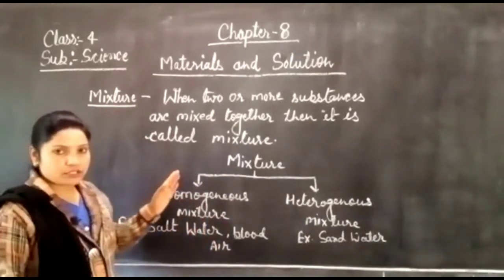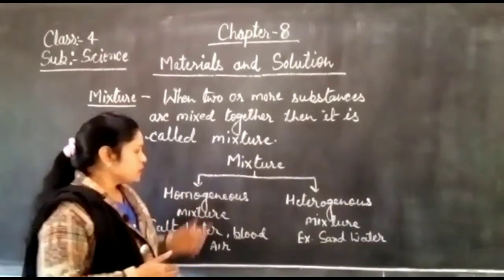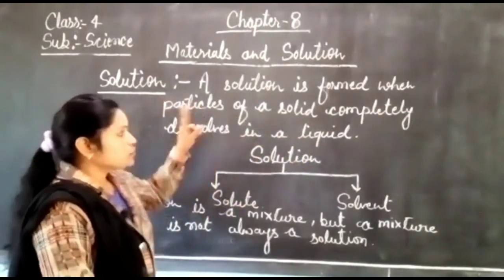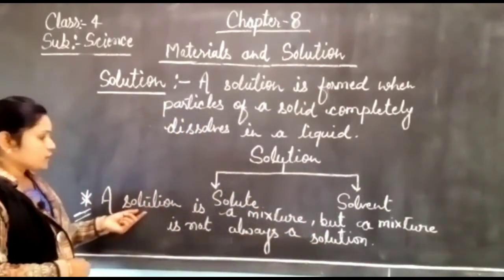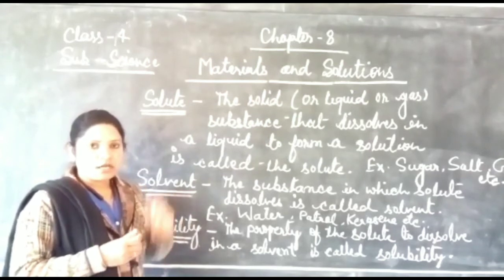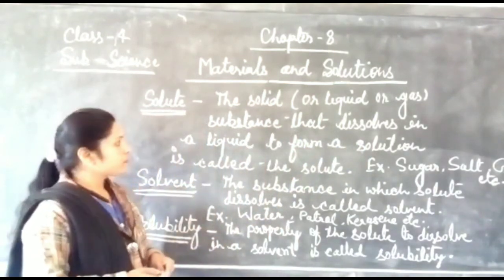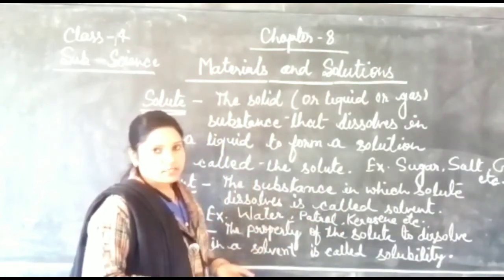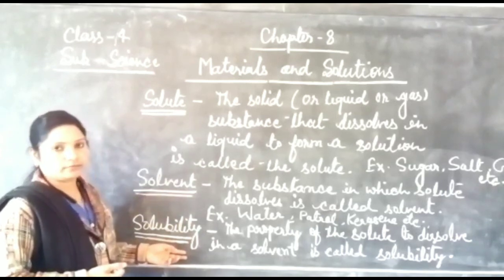02/12/20, Class-4, Sub-Science,chap-8(Materials and solutions)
homogeneous mixture
heterogeneous mixture